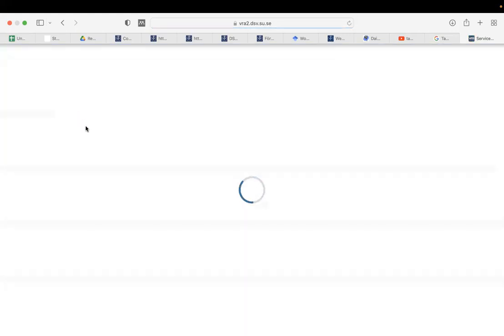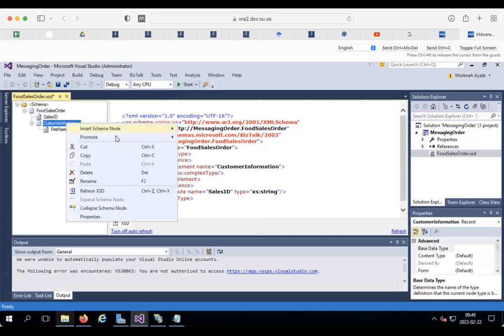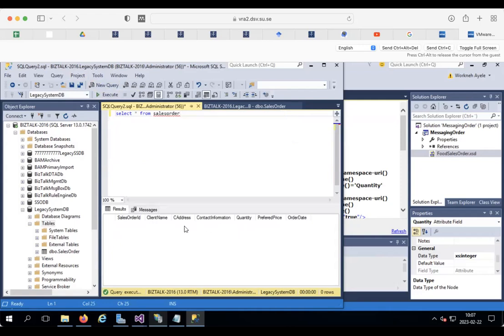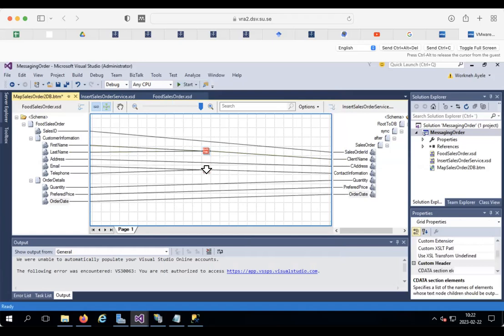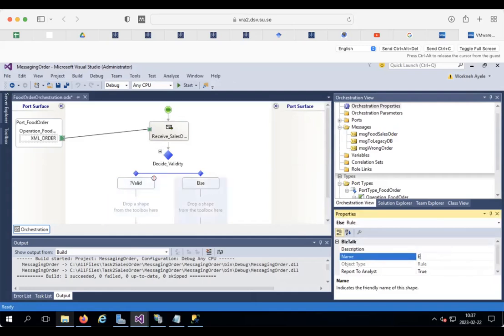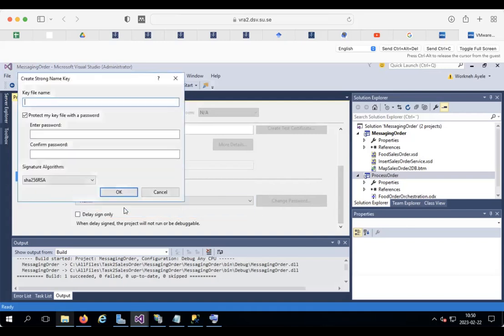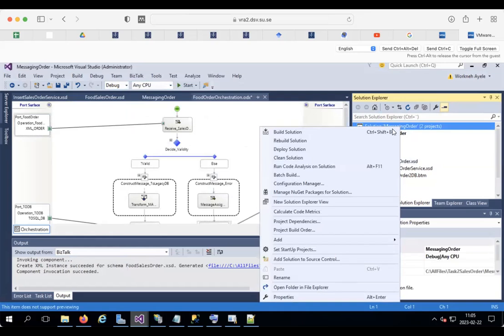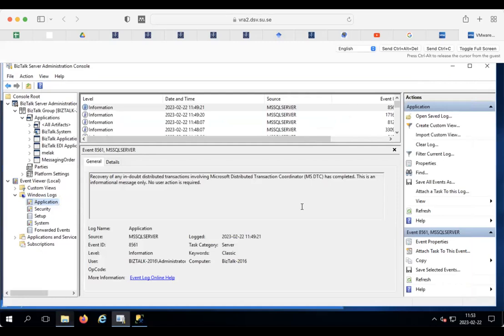BizTalk - SQL Server Intergration